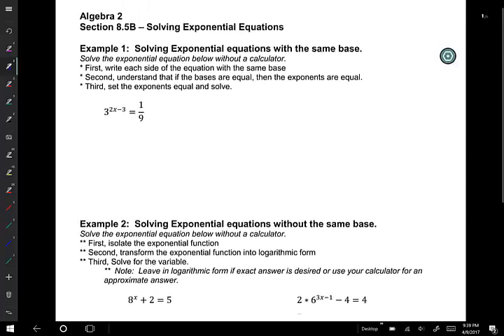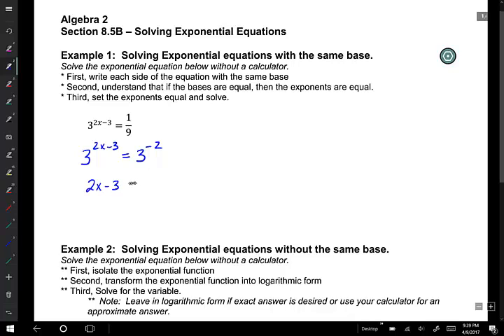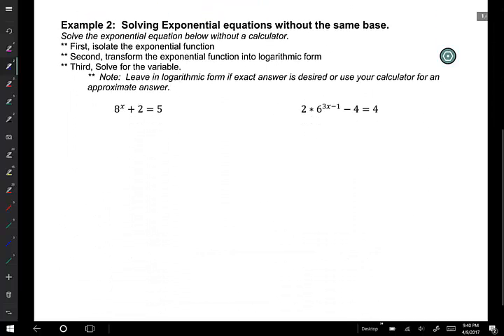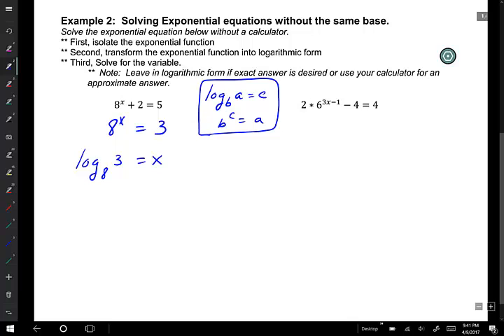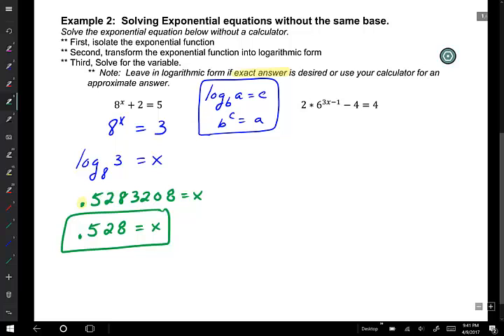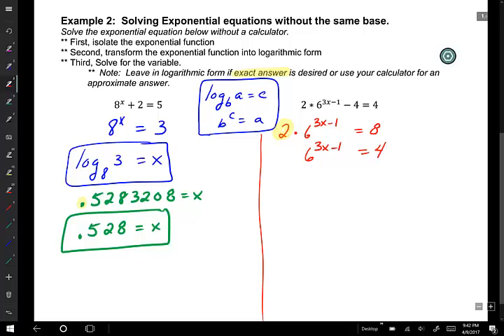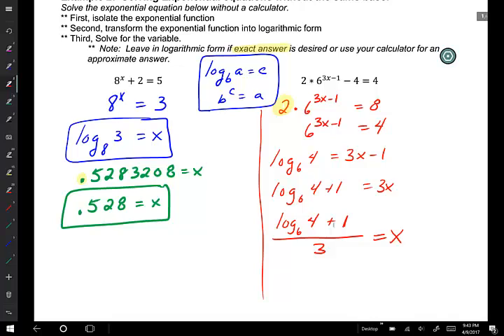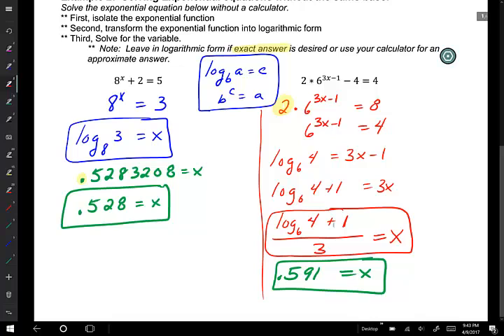Alg 2 Section 8 5B Solving Exponential Equaitons